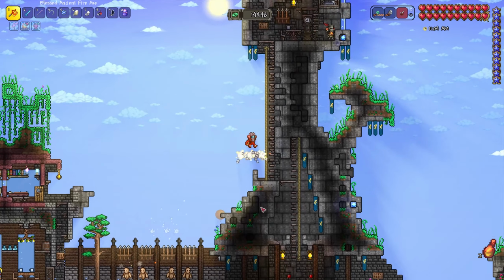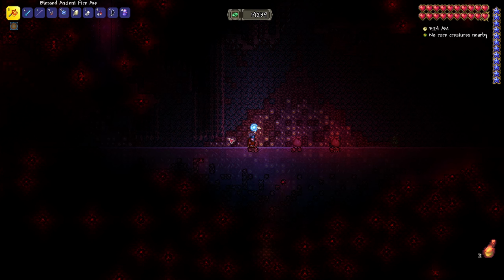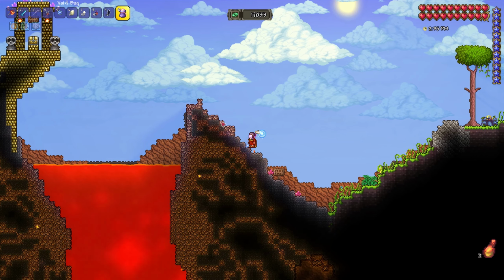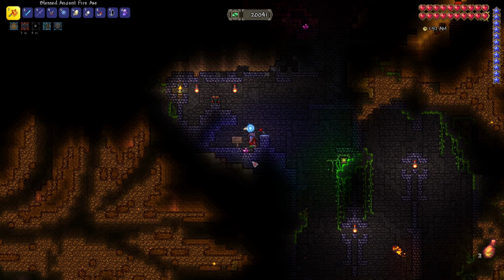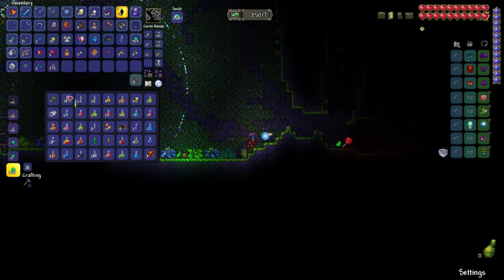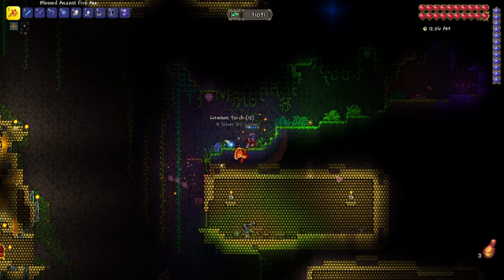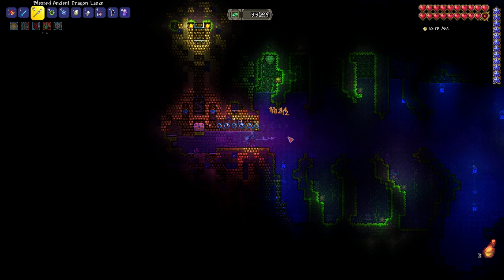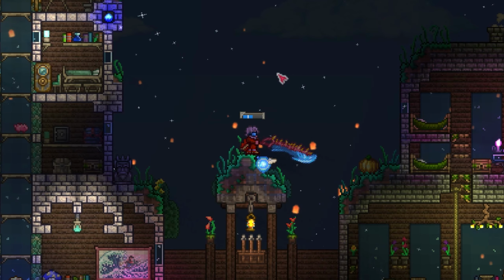The Myth, The Legend - The Story of Red Cloud #8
BAFARM